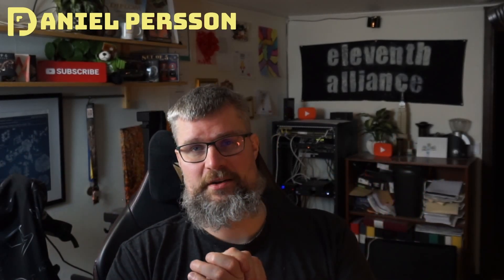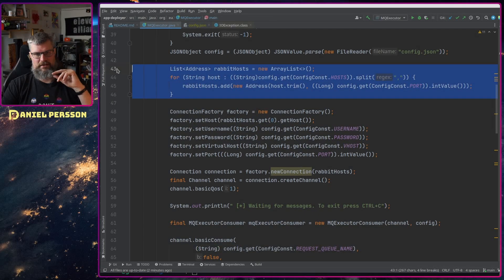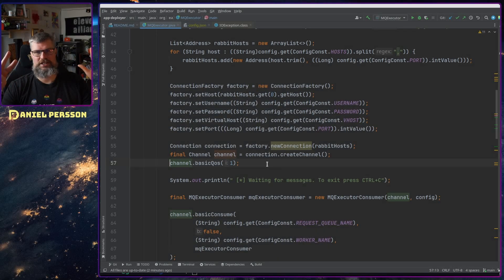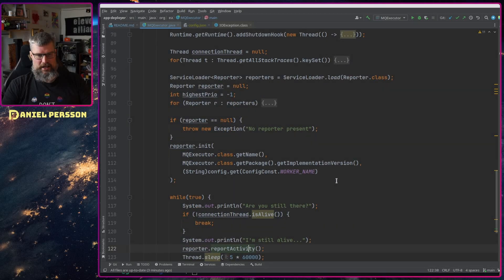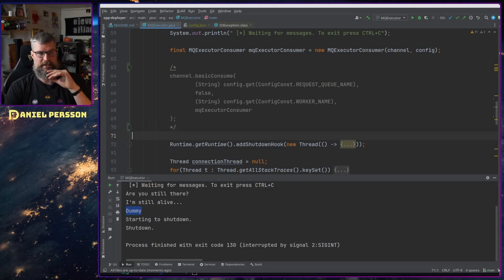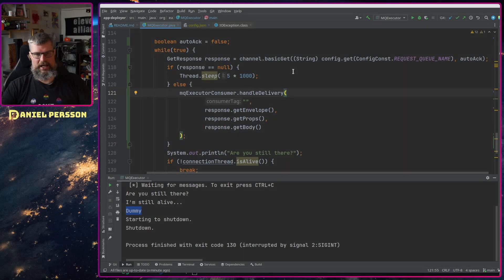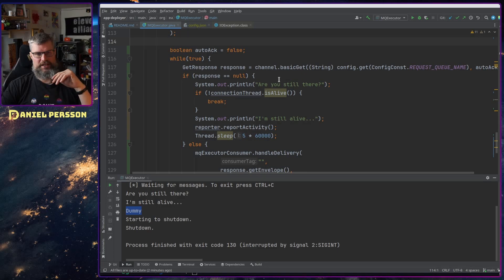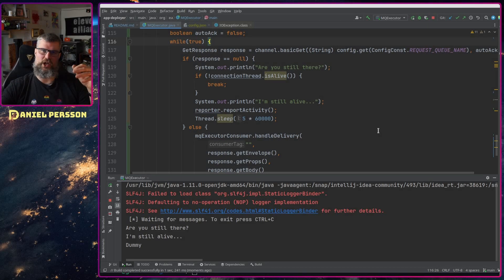Avoid Prefetch Bottlenecks in RabbitMQ: Manual Message Fetching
We look into how to fetch messages manually so we don't prefetch any messages and create bottlenecks for longer-running processes.